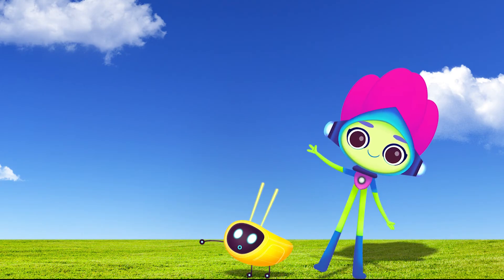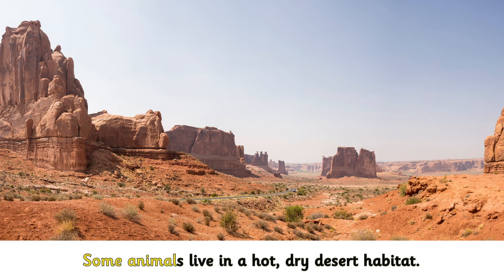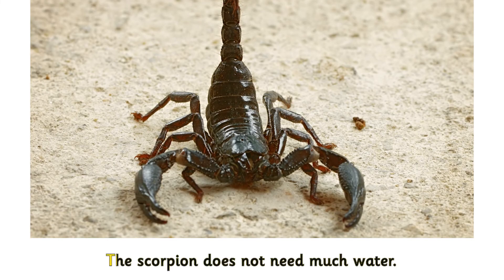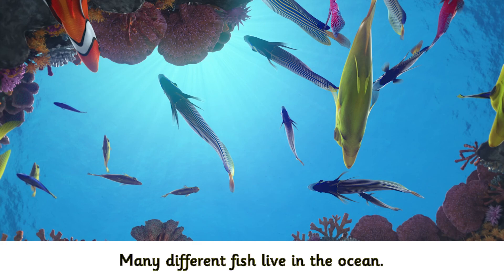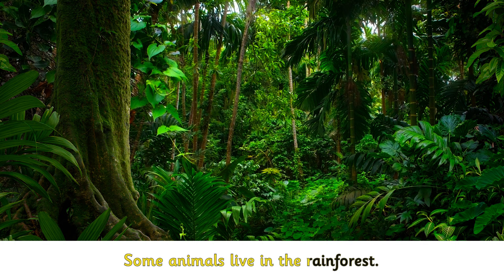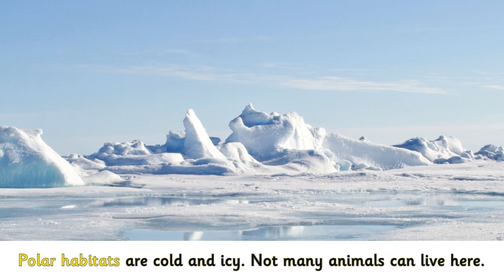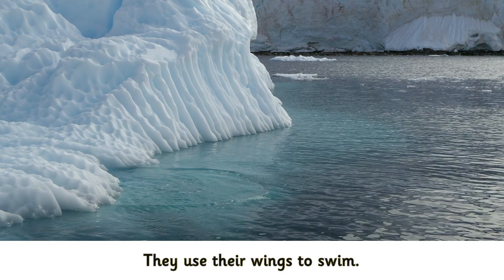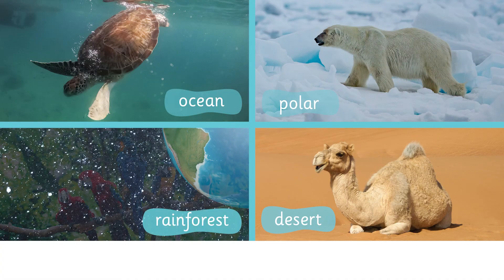Animal Habitats | Non-fiction | Learn to Read | Ready to Read with Fig & Bo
Learn about habitats around the world, from very cold polar habitats, to scorching deserts! What kind of animals live in these places? Let’s find out!

Level 5 | Age 5-6 | Year 1/1st Grade
This non-fiction video reader is more complex than fiction readers at an equivalent level and contains some words that may be challenging. Please see our teacher resources for more information.